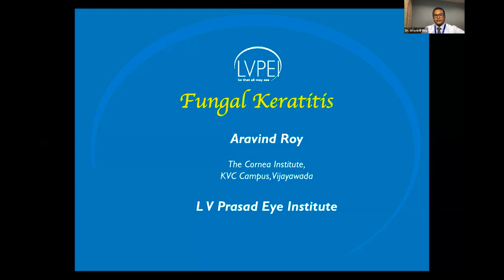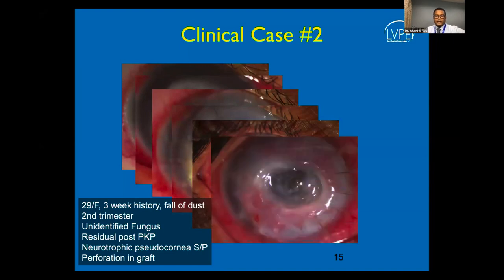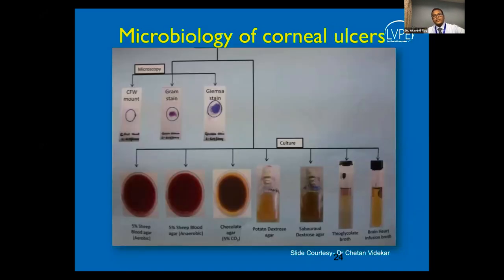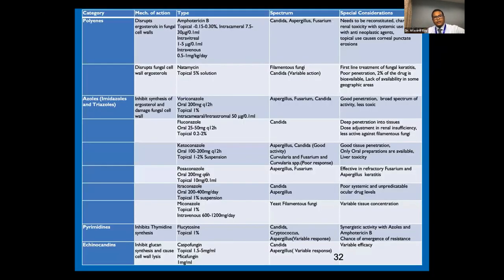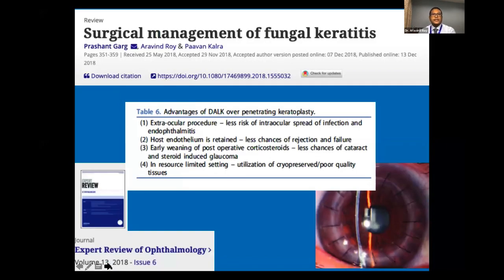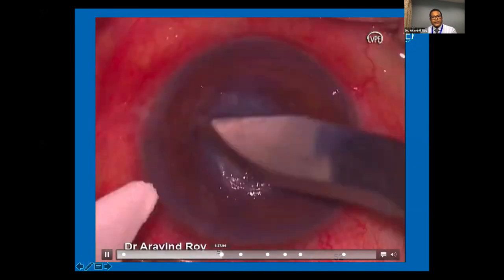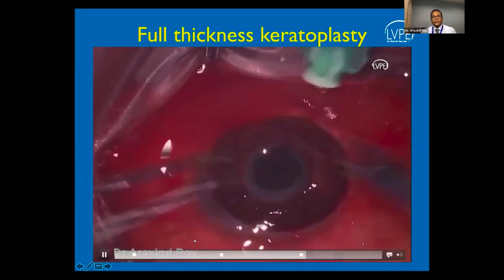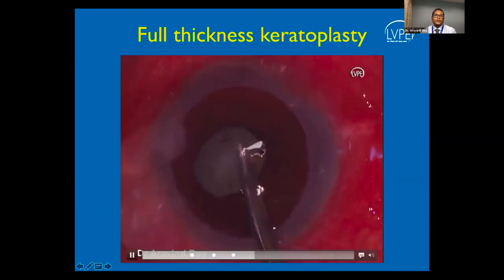Lecture: Fungal Keratitis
Fungal keratitis is a common sight threatening cause of ocular morbidity in hot tropical climates. They usually have a chronic presentation and predisposed to individuals who have sustained injury with vegetative matter, diabetics etc. The diagnosis is limited by lack of availability of microbiology laboratory services and corneal subspeciality care. Antifungal drugs are mainly fungistatic and limited by issues of bioavailability. The surgical modalities of treatment include intrastromal and intracameral injections, superficial keratectomy, tissue adhesives and penetrating keratoplasty. Our discussion on this topic will address clinical presentation, diagnosis, medical and surgical management options for fungal keratitis.

Lecturer: Dr. Aravind Roy, L V Prasad Eye Institute, India